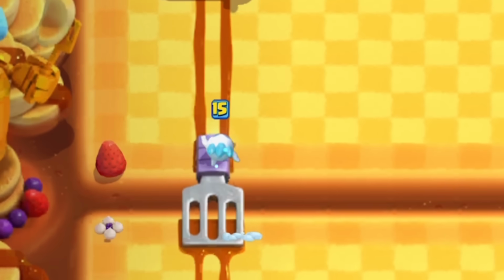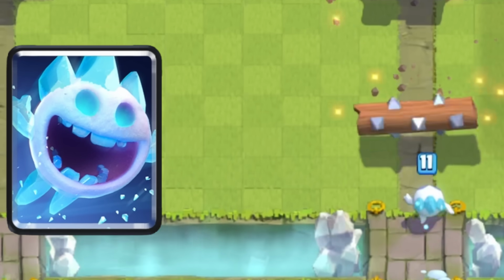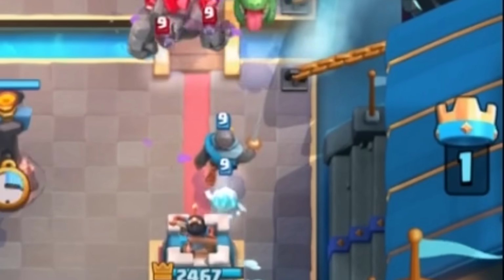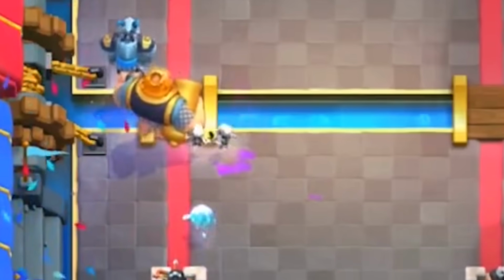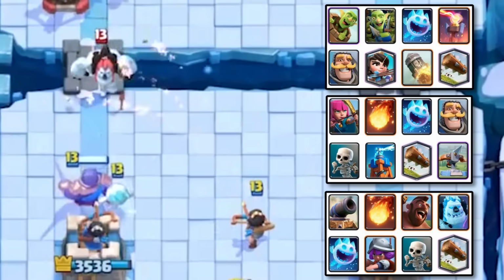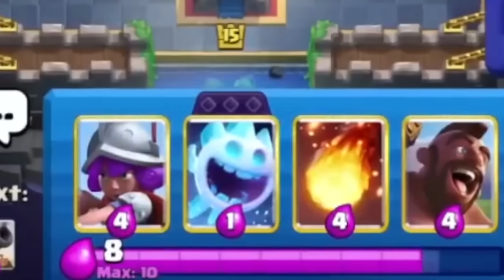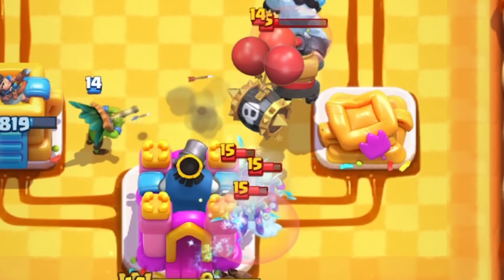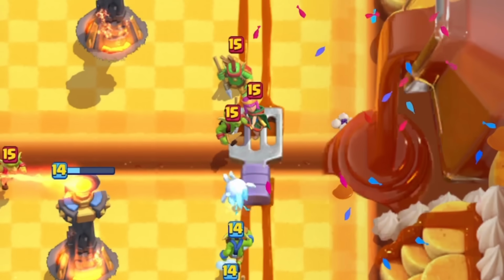Ice Spirit - The Heart of Clash Royale Cycle Decks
Ice Spirit, despite being only one elixir, has had a massive impact on the meta in Clash Royale History. So many iconic decks rely on this unit.

Chapters:
00:00 Intro
00:33 Why Add Ice Spirit?
02:49 Was Ice Spirit Good At Launch? (Jul.2016-Oct.2016)
06:28 Ice Spirit's First Balance Change (Nov.2016-Feb.2017)
09:55 Ice Spirit Rises in 2017 (Mar.2017-Dec.2017)
13:21 Ice Spirit Is Still Too Strong (Jan.2018-Jun.2018)
16:40 Did The Nerf Go Too Far? (Jul.2018-Dec.2019)
20:46 New Spirits Enter The Arena (Jan.2020-Dec.2021)
26:26 Ice Spirit is Buffed for the First Time Ever! (Jan.2022-May.2023)
30:33 Ice Spirit is Nerfed Yet Again (Jun.2023-Jan.2024)
34:51 Ice Spirit's Evolution Cannot Find A Place (Feb.2024-May2024)
37:26 Evolved Ice Spirit's Sneaky Takeover (Jun.2024-Dec.2024)
42:26 Outro - Where is Ice Spirit Today? (Jan.2025-May2025)

Ravaged Rustworks (Sector 4) - Hey! Pikmin
Prince Rails is Saved - LOZ Twilight Princess
Wario's Battle Canyon - MP
Klungo's Theme - Banjo-Tooie
Forest Interlude - DKC 2
Milky Way Wishes - Kirby and the Rainbow Curse
Valak Mountain (Night) - XC
Boss Bandit Menu Theme - Clash Royale